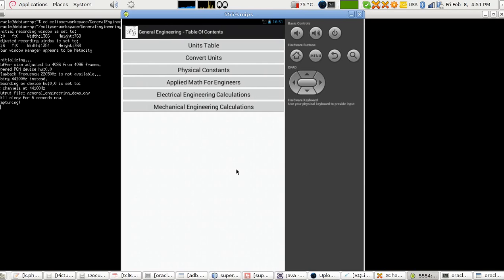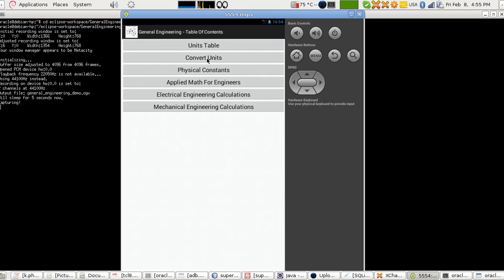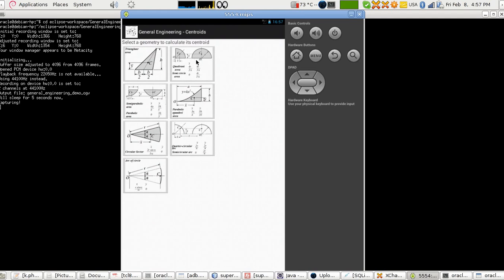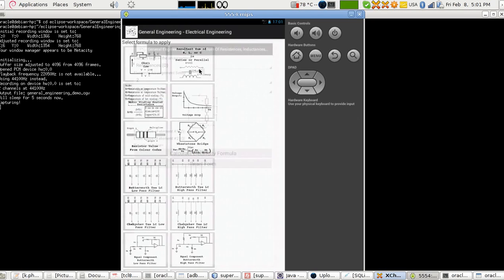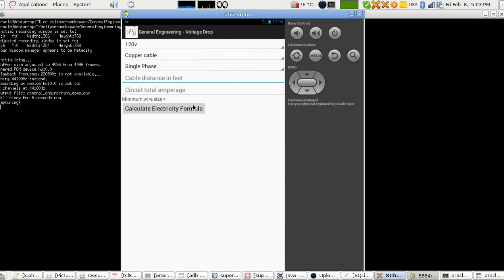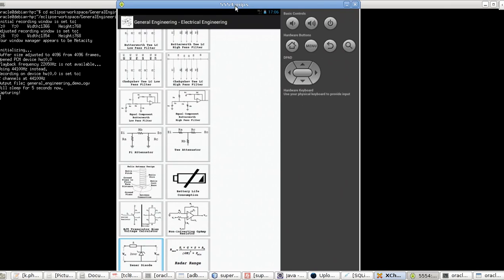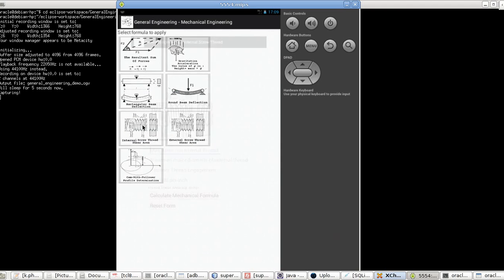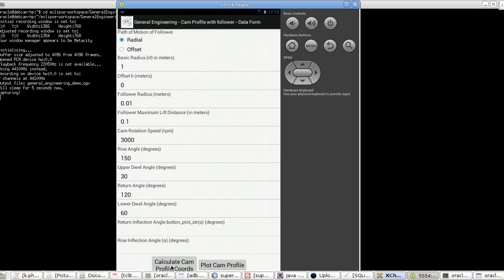General Engineering: An Android Application Demo .(English Version only).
This application is made to simplify the calculations of mechanical and electrical and electronic engineers in general.
It thrives to consolidate as many as possible of formulas in one application, and transforms them into forms for easy input and easy calculations without getting lost.
Please watch this video for a demo:

Topics covered in this application:
* List of Units
* List of Universal Constants of Physics.
* Units Conversion (100 conversions).
* 2nd, 3rd, 4th, and 5th Degree Equation Solving.
* Area and Volume of Standard Shapes and Solids
* Location of Centroids of Some Shapes
* Ohm's Law
* Sum of Resistances, Inductances, or  Capacitors (Series and Parallel Arrangements).
* Resistor Colour Codes
* Battery Life
* BTJ Transistor Bias Voltage
* Butterworth Tee LC (High/Low) Pass Filter
* Chybeshev Tee LC (High/Low) Pass Filter
* Equal Component Butterworth LC (High/Low) Pass Filter
* Helix Antenna Design
* Electrical Motor Temperature Correction of Winding Resistance
* Non-inverting Operational Amplifier  Resistor
* Pi Attenuator
* Tee Attenuator
* Radar Range
* Voltage Drop
* Wheatstone Bridge
* Zener Diode
* Resultant Sum of Two Forces.
* Gravitational Acceleration (g) value: You can use the GPS as an input to get the height and the latitude too to get the exact detailed value. Teachers of physics! You'll love having this.
* Rectangular and Round Beam Bending Deflection
* Internal and External Screw Thread Shear Area.
* Cam-With-Follower Profile Plotter.
Application is for 5$/phone